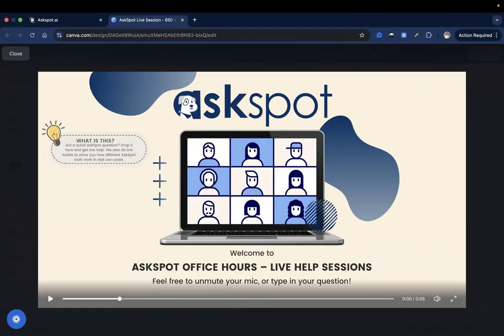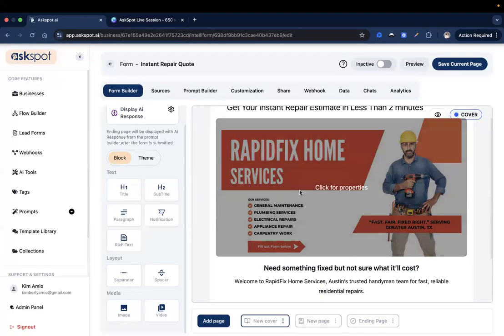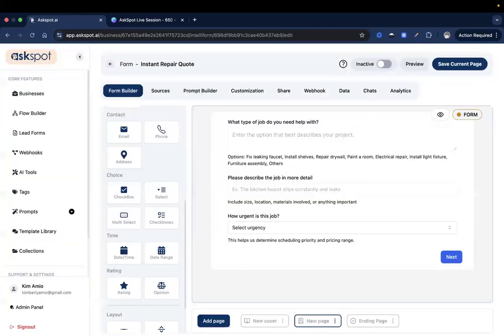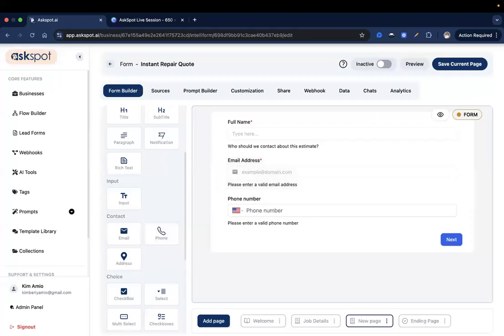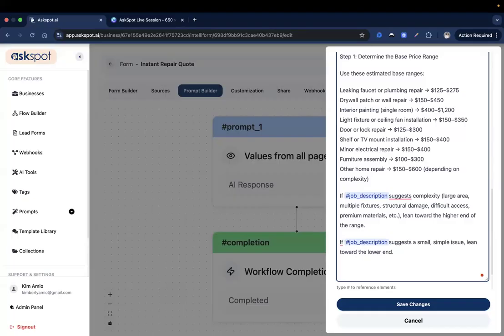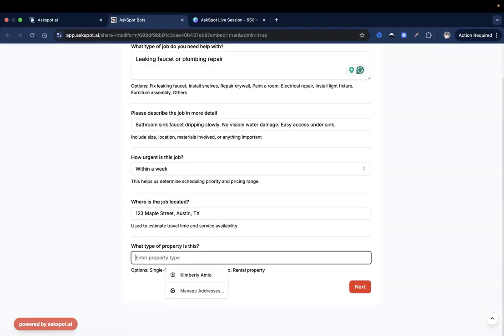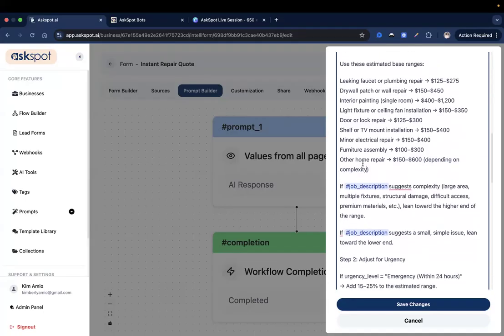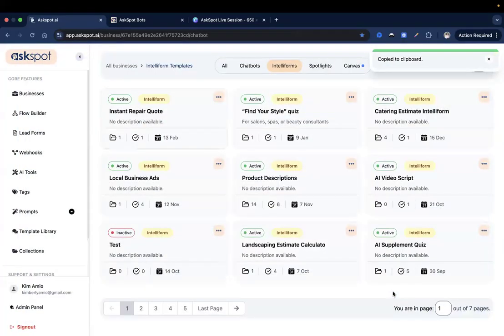Live Help Session: Build an Instant Repair Quote Generator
In this Live Help Session, we build an Instant Repair Quote Generator using IntelliForm. This smart form collects job details like service type, urgency, location, and property type — then uses AI to generate a ballpark repair estimate in seconds.

This is a great example of how to use AskSpot IntelliForms to pre-qualify leads, set pricing expectations, reduce no-shows, and save time for home service businesses before getting on a call.

⏱️ Timestamps:
00:16 – Office Hours intro & session overview
00:44 – Instant Repair Quote use case explained
02:06 – Creating the cover page & branding
04:18 – Building job detail input fields
09:01 – Collecting contact information
10:48 – Crafting the AI estimator prompt
15:42 – Testing the repair estimate form
20:41 – Using webhooks & automation for follow-up
21:21 – Prompt limits & chaining multiple prompts